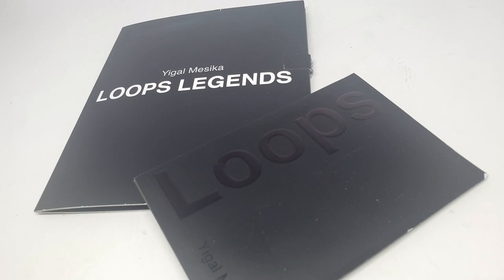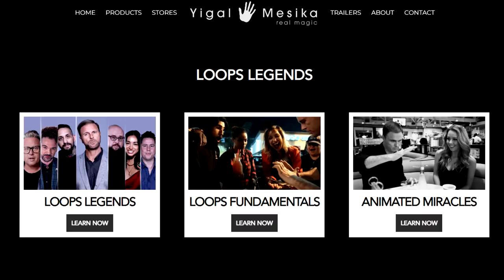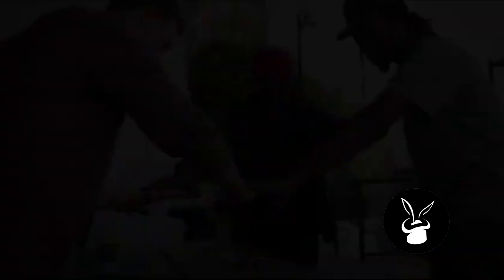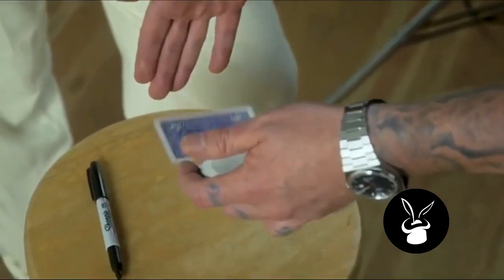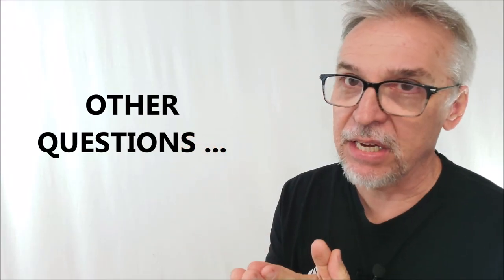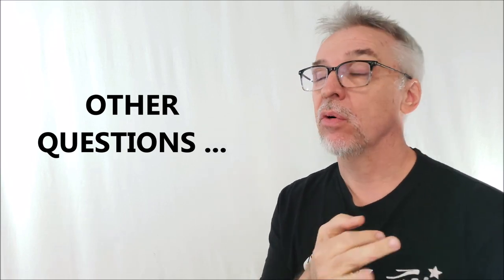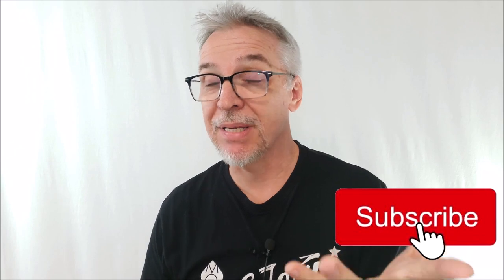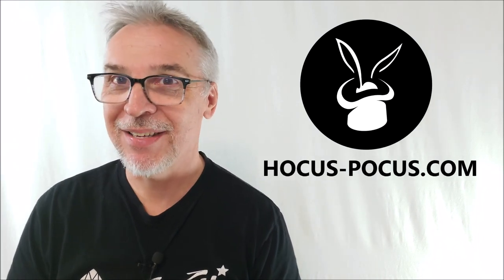Magic Review - Loops Legends by Yigal Mesika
Magic Orthodoxy Opening Title Plate:
Magic Tricks
Best Magic
Easy Magic
Learn Magic